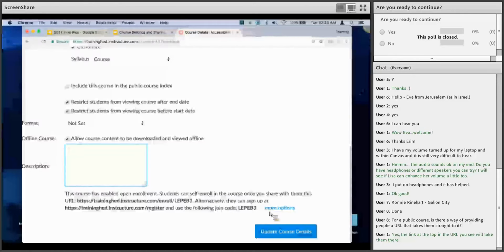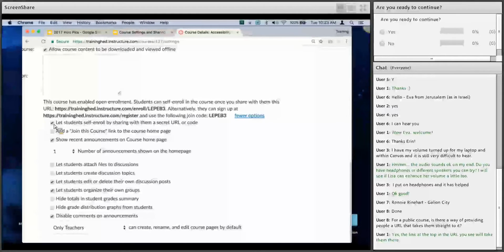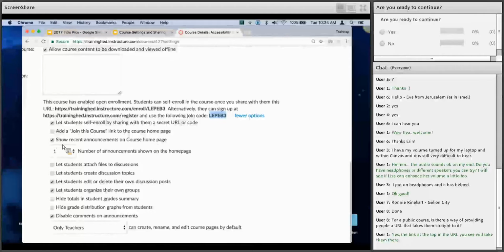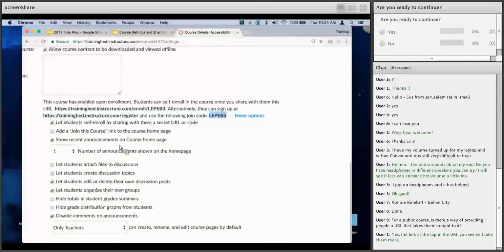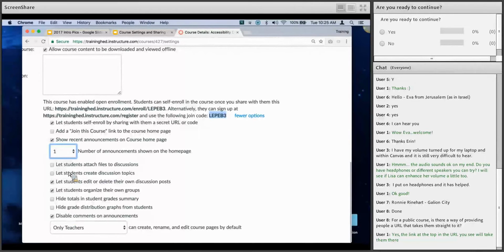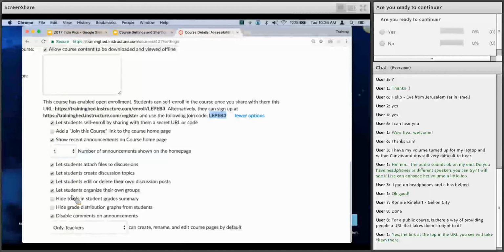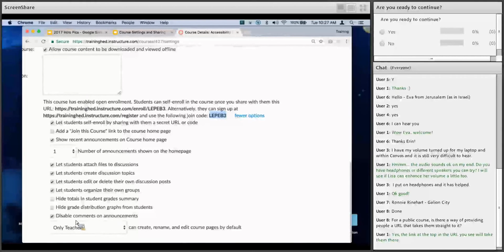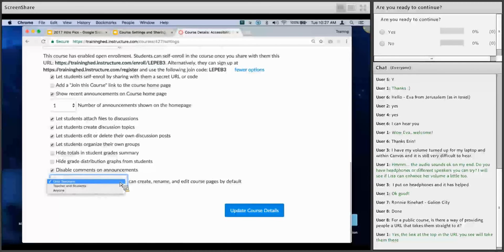Course Settings and Sharing